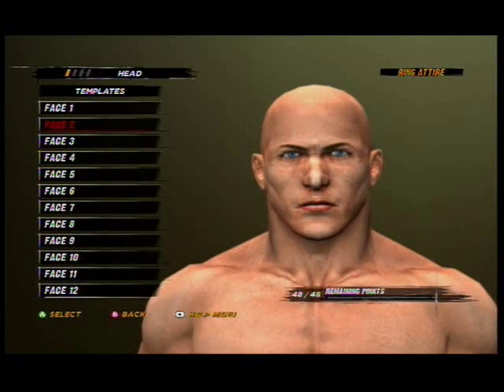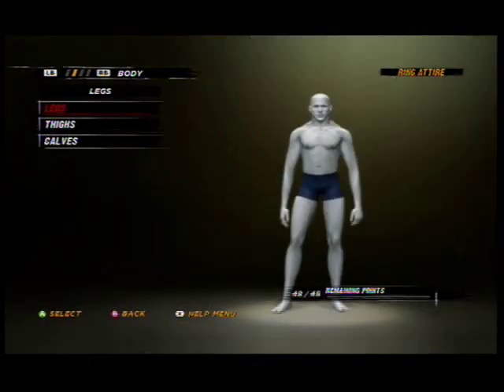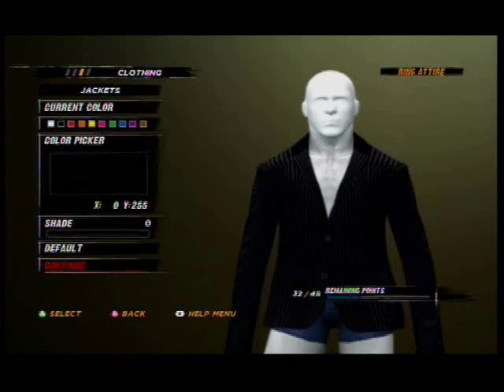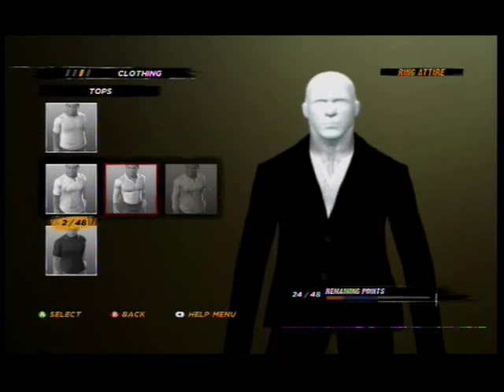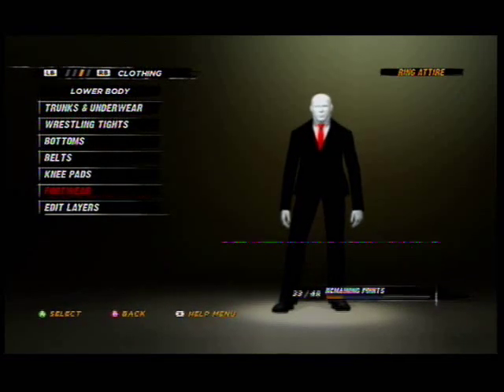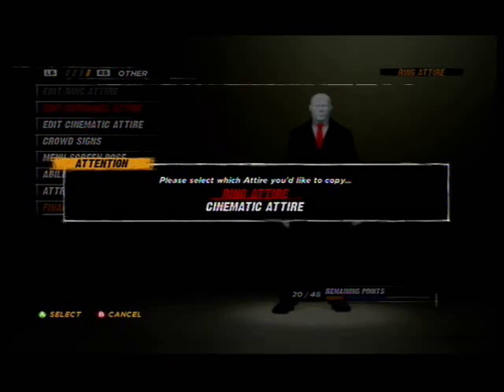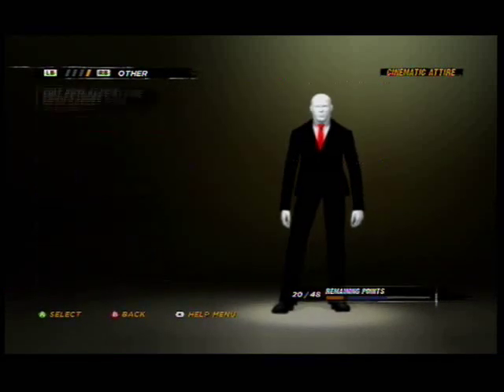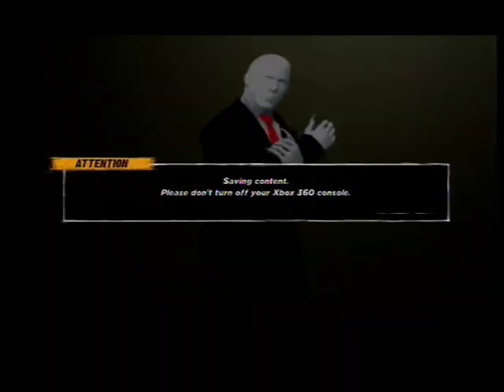How to make a slenderman in Wwe 12 (CAW)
Welcome people of the youtubez :D my names is The amazing xbox man and i am making a slenderman in WWE 12. I hope you enjoy